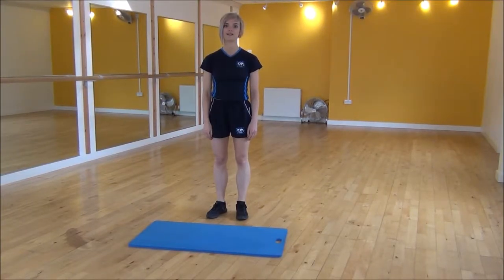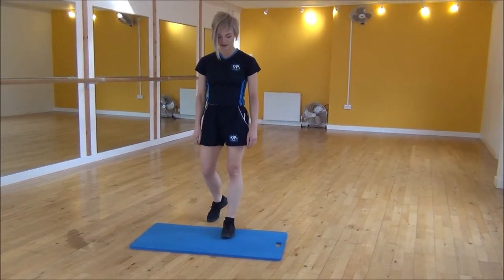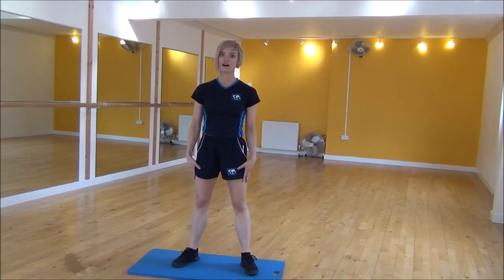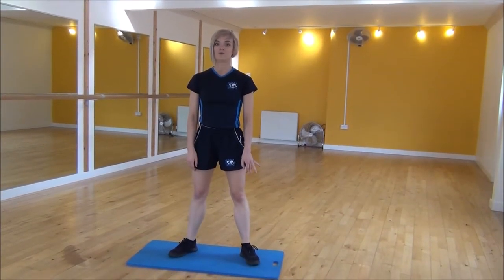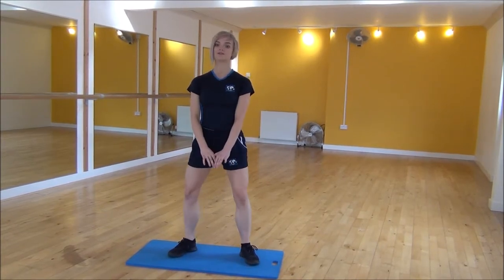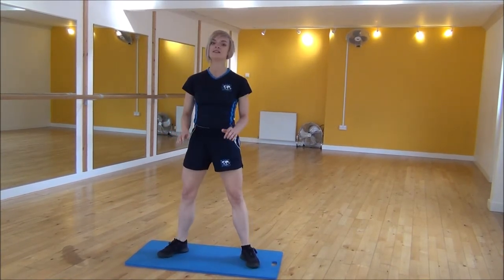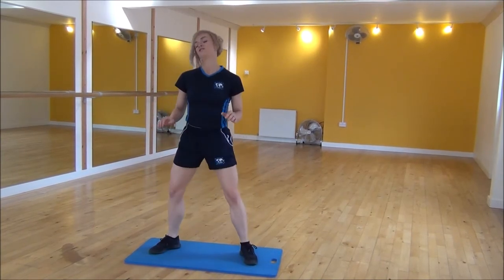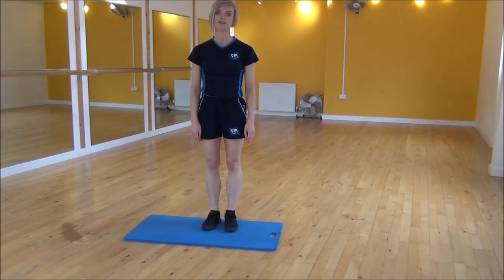WABBA Frog Jump Tuck Jump